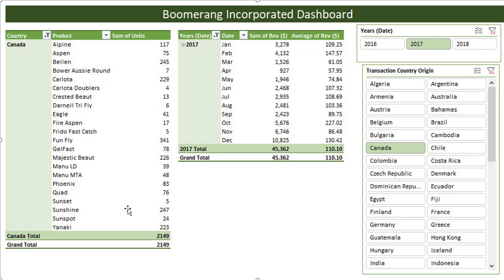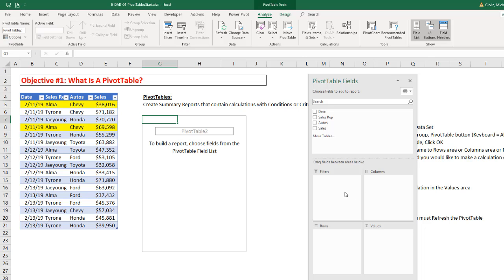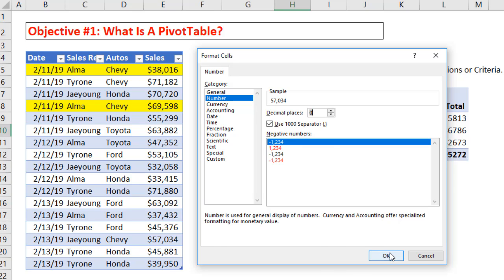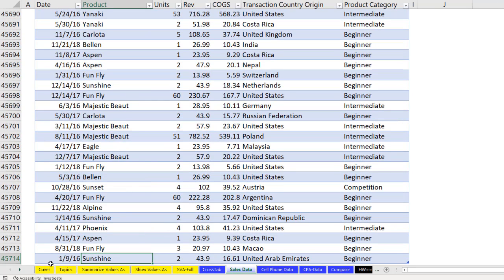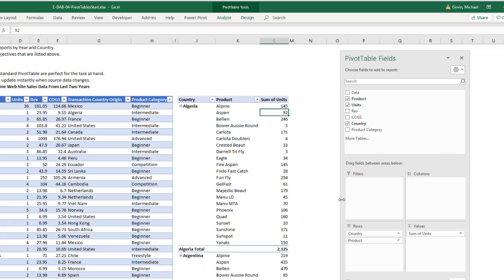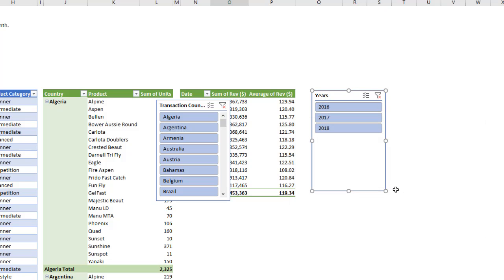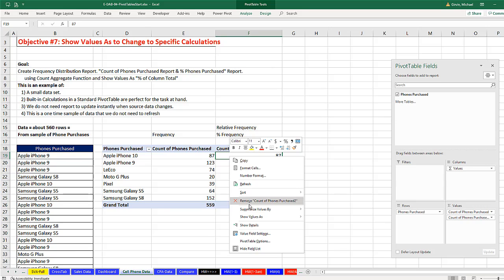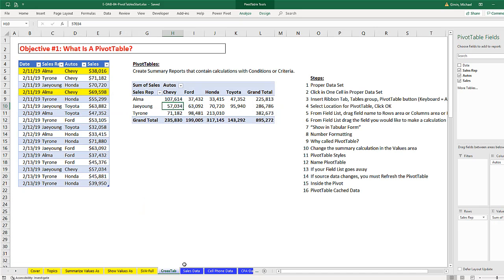E-DAB 04: PivotTables & Slicers Create Dashboards & Summary Reports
This video teaches all the tricks of PivotTables from Slicers to Show Values As to Dashboards. Learn how to create Cross Tab Repots, Dashboards, Frequency Distributions from Text Data and a CPA Pass Rate Report.
This class : Data Analysis & Business Intelligence Made Easy with Excel Power Tools - Excel Data Analysis Basics = E-DAB Class – Sponsored by YouTube and taught by Mike Girvin, Highline College Instructor, Microsoft Excel MVP and founder of the excelisfun channel at YouTube. This is a free educational resource for people how want to learn about the Basics of Data Analysis and Business Intelligence using Microsoft Power Tools such as, PivotTables, Power Query, Power Pivot, Power BI Desktop and more.

Topics:
1. (00:12) Introduction
2. (01:35) What is a PivotTable? What is a Cross Tab Report.
3. (03:20) Build a Cross Tab Report with a PivotTable
4. (11:15) PivotTable Cached Data
5. (12:10) Building a Standard PivotTable as Part of Dashboard
6. (12:54) Standard PivotTable vs. Data PivotTable
7. (14:18) What is a Dashboard?
8. (17:20) Use Group By Feature to group Monthly and Yearly Amounts
9. (18:55) Summarize Values By to Change Aggregate Function
10. (19:35) Use Slicers to Filter Entire PivotTable
11. (23:21) Cell Phone Data Examples from Video to Build Frequency Distribution:
12. (24:18) Show Values As to Change to Specific Calculations
13. (25:20) CPA Data Examples from Video to Build CPA Pass Rate Report
14. (27:47) Practice Problems, Homework
15. (27:57) Summary

The Power Query logo used in this video is copyright of and used with the express permission of
Thanks to Ken Puls and Miguel Escobar for letting me use their logo!